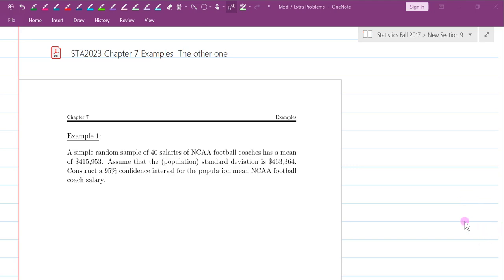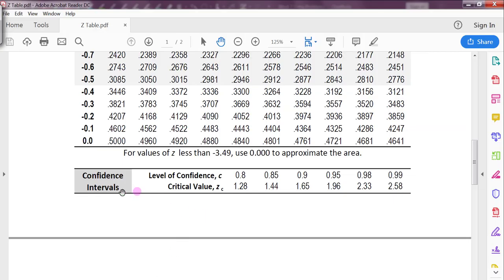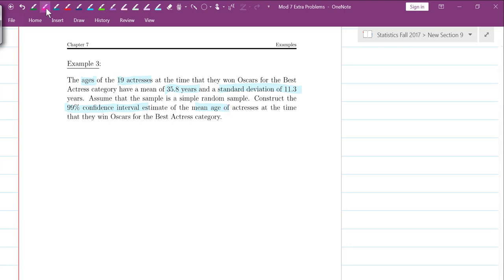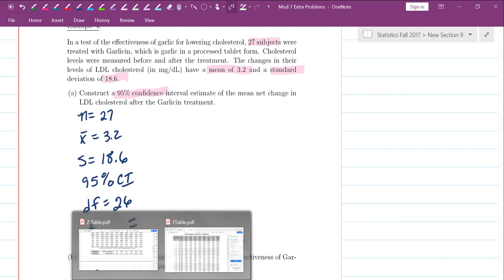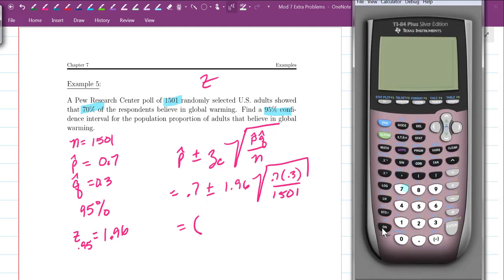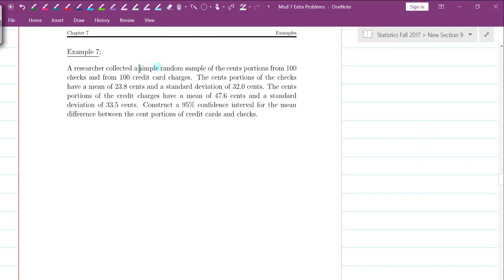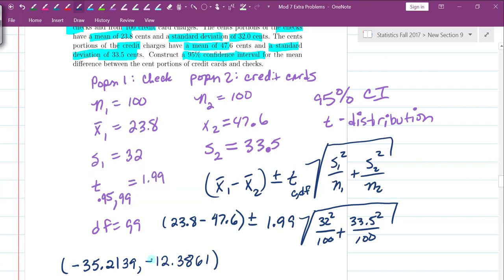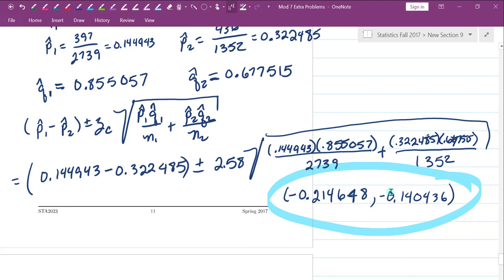Extra Problems from Mod 7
Extra problems for the Confidence Intervals